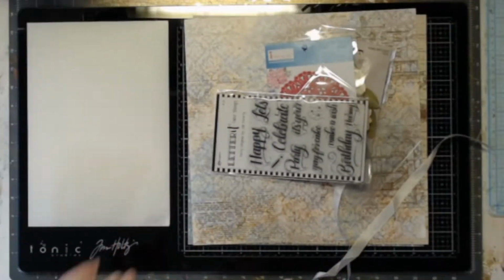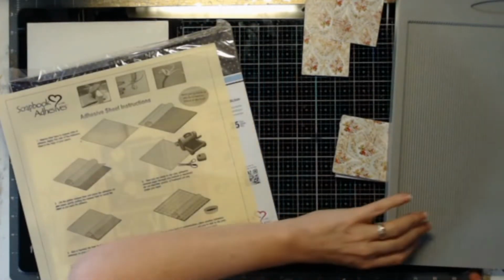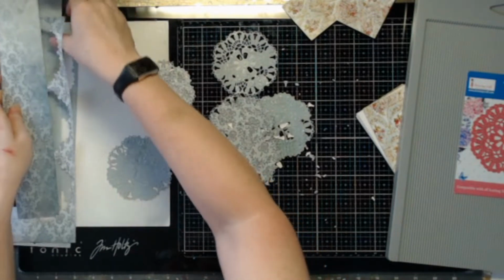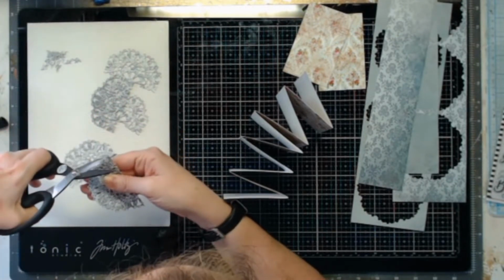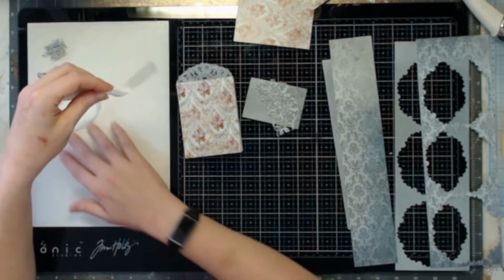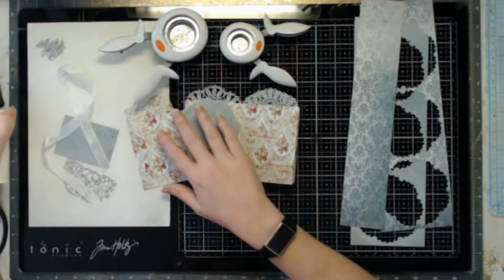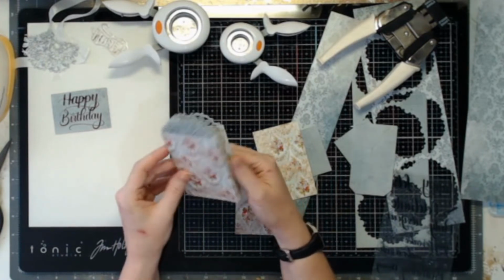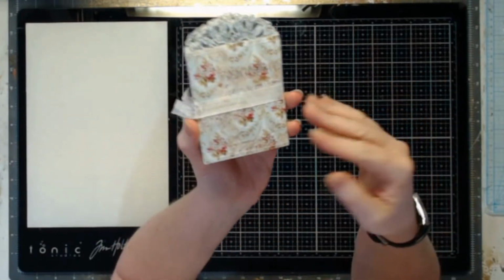Tres Jolie Kit Club-July 2021 Cards, Tags, & More Kit-A "Kit & Staples" Project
Hey, all! Welcome back to my little corner!

For my first project for Tres Jolie Kit Club this month using the Cards, Tags, & More Kit, I’ve put together a little flipbook that can have notes and small photos added for a little memory book

Total [kit] materials consumed for this project? About three sheets of the paper and half of the seam binding. That’s it! And although I use a couple of circle punches from my stash, you could easily omit the circles or use household objects to trace some circles on the backs of the cardstock and fussy cut them out! Check out my video to see how I put this together!